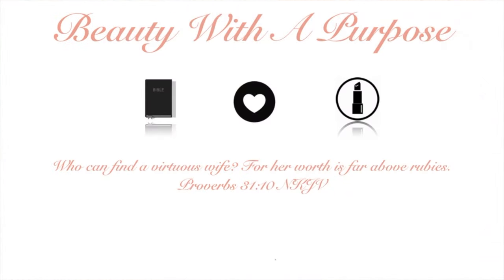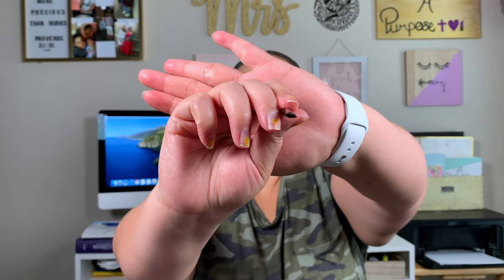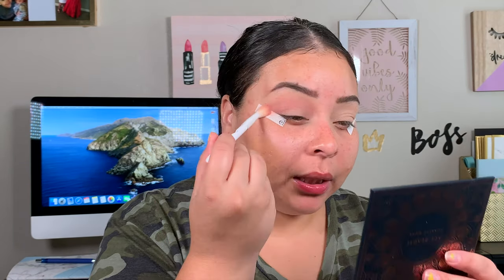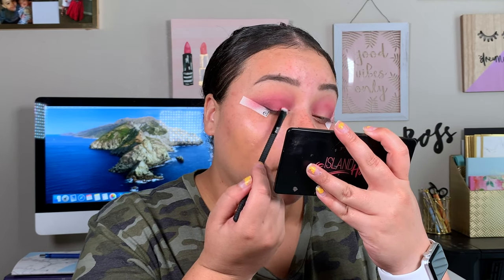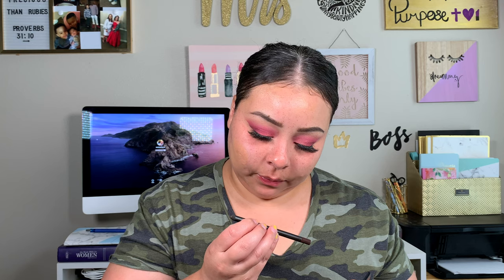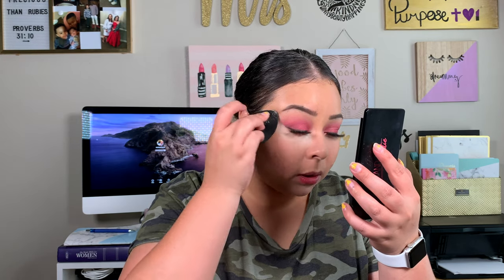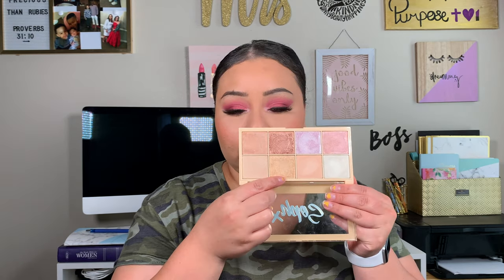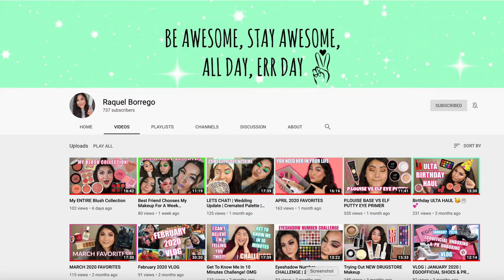GRWM | Makeup Swap With Another Youtuber | 2020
What are some thing you guys are loving this month that I should try in a video?

twtr: beautyand_bible
SC: beautyand_bible